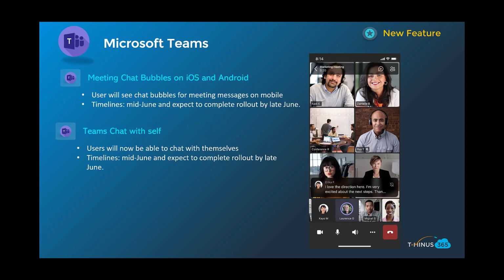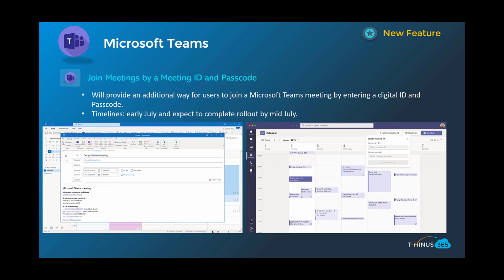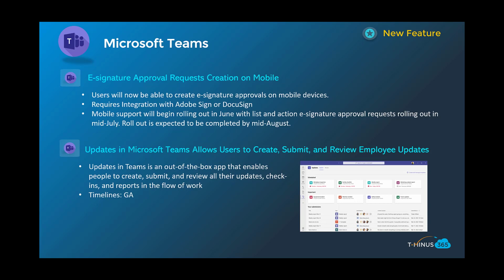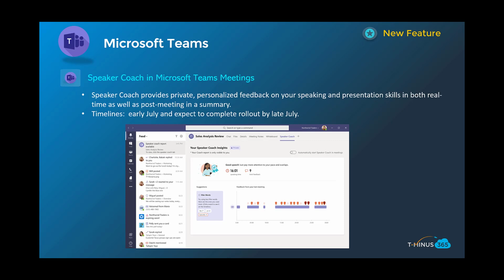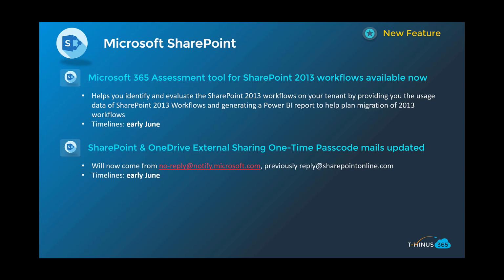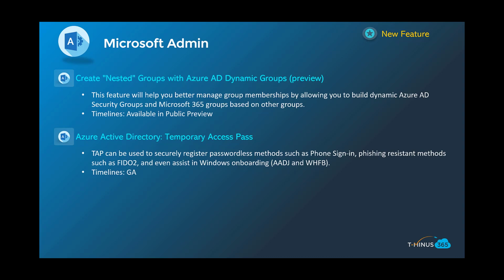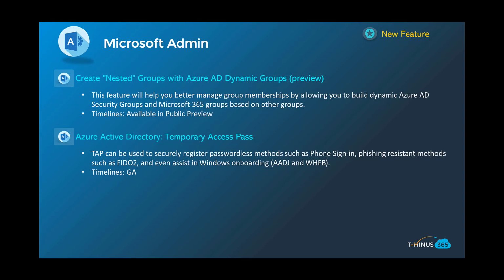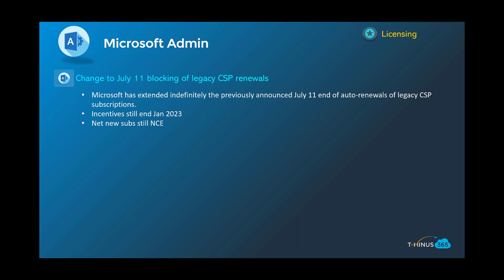Microsoft June 2022 Updates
In this video, I break down all of the June 2022 announcements from Microsoft that relate to MSPs. My goal here is to block out all the noise that we get from Microsoft changes each month. Additionally, I would want you to be more proactive with changes in customer environments that could affect end users.